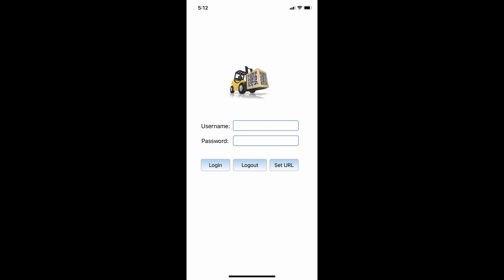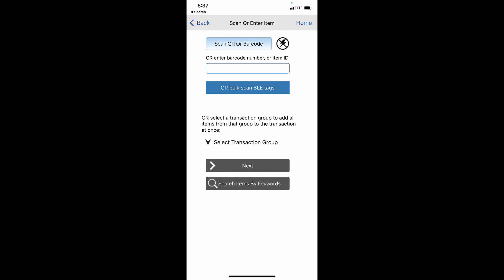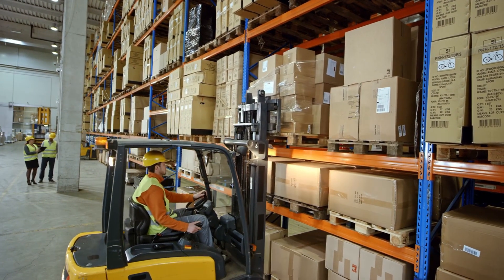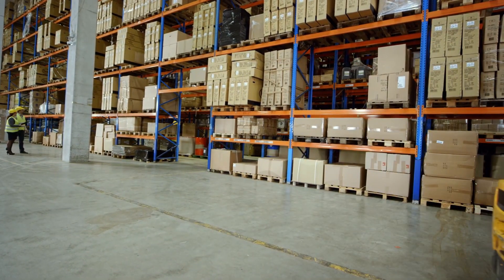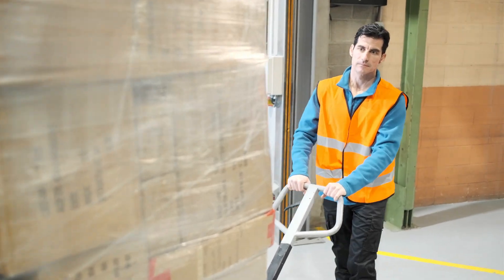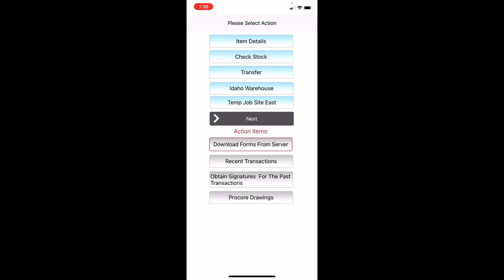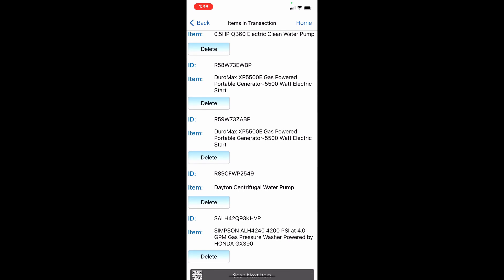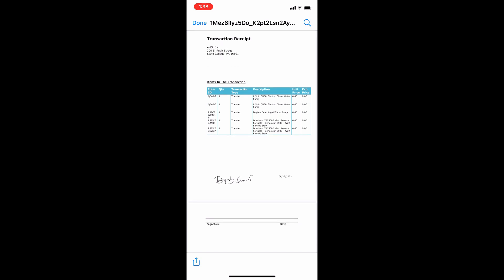Bluetooth Asset Tracking And Inventory Management Using BLE Beacon Tags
With the BLE beacon tags you can take asset tracking and inventory management automation to the next level. Bluetooth technology allows you to bulk scan assets and inventory with one click of a button in the mobile application. Company employees do not even need to touch any assets or inventory items - one click adds all assets on the pallet, rack, container or a truck  to the inventory transaction. If you need to move a large volume of assets and inventory between locations, Bluetooth asset tracking will make your inventory management process much more productive and precise than barcode or QR code scanning.

QR Inventory software gives you an option to track assets and inventory in real time using any technology that works for you - QR codes, barcodes, NFC tags or BLE beacon tags. This video demonstrates how fast and easy you can process inventory transactions in the QR Inventory mobile application using BLE beacon tags.

You can find more information on Bluetooth asset tracking and inventory management in QR Inventory software here: